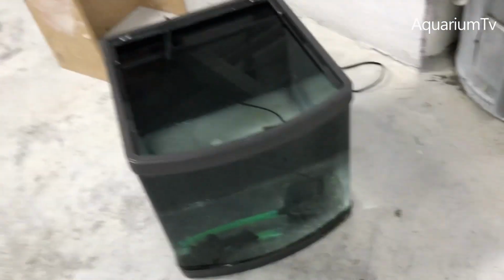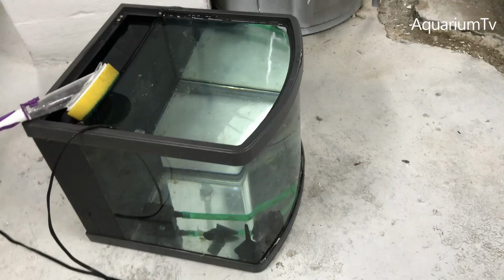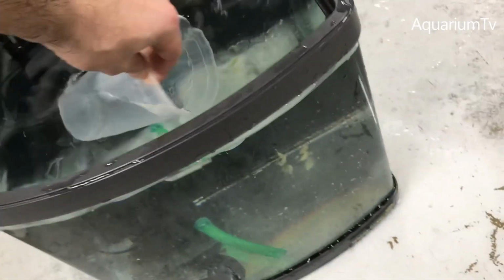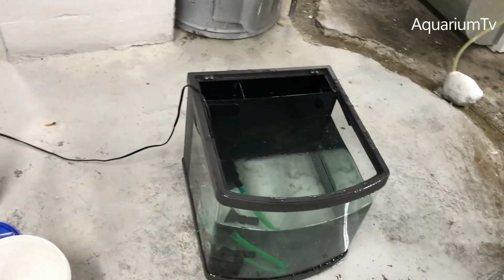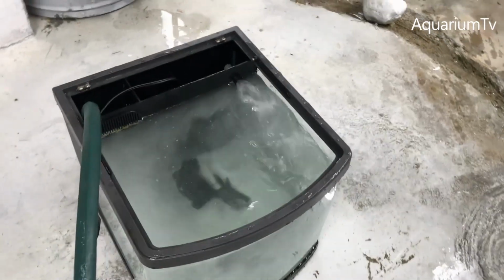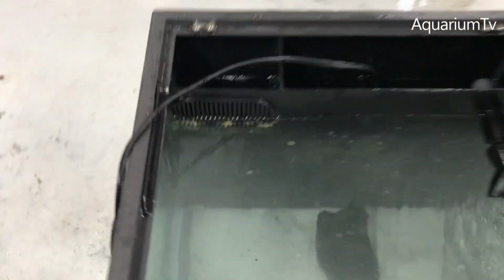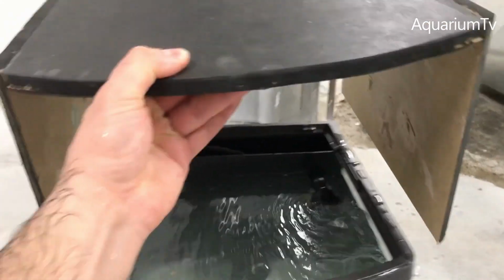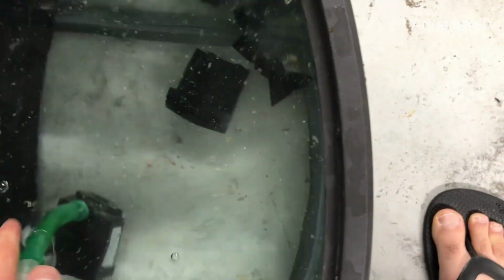Nano Reef Tank Update Month Three (No Skimmer)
Nano Reef Tank No Skimmer Update Three Months after Adding Coral to my Reef Aquarium.
Nano Reef Tank Maintenance, Coral Feeding, Adding Corals to Reef Tank, Adding Fish to Reef Tank, and more.

This Soft Corals / LPS Coral Nano Reef Tank was Set Up without Skimmer and it's been three months since adding the first Coral to my Nano Reef Tank No Skimmer.

Every month, I will give YOU an Update on my Nano Reef Tank without Protein Skimmer.

Nano Reef Tank Water Change: Once every 1-2 Weeks about 15%
Nano Reef Tank Water Parameters: Only when Corals Not Opening Fully
Nano Reef Tank Build: Plug and play Aquarium from Innovative Marine
Nano Reef Tank Light: Standard Saltwater Aquarium Light from Aquarium Set

On this Aquarium Channel, I focus on both Freshwater Aquariums and Saltwater Aquariums. My goal is to help you take care of your Pet Fish and graduate you to an Aquarium hobbyist. Aquarium fish in general I find are a great way to learn about ecosystems. Your fish aquarium will reconnect you with nature.